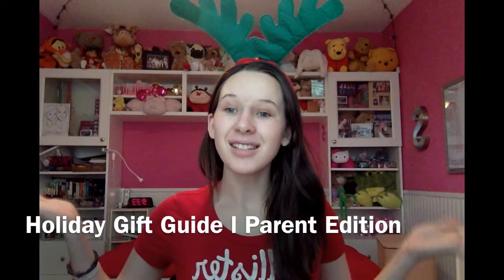Holiday Gift Guide l Parent Edition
If you liked the video and would like to see a gift guide for beauty lovers make sure to give this a huge thumbs up! See you tomorrow!!
OPEN ME!!

Vlogmas!!